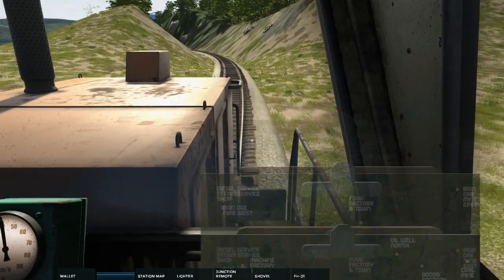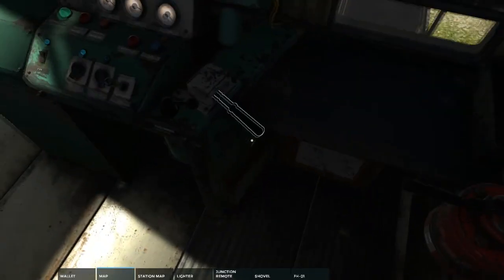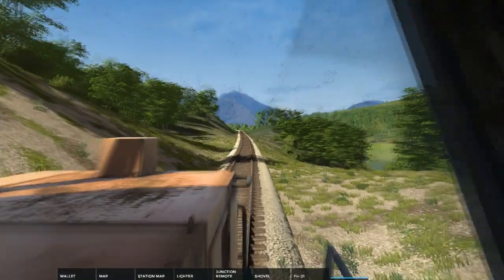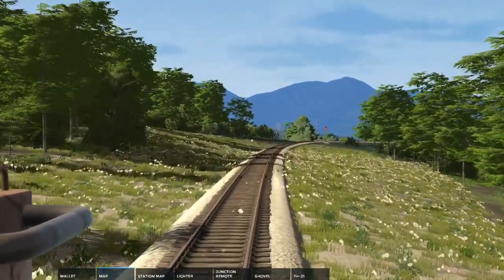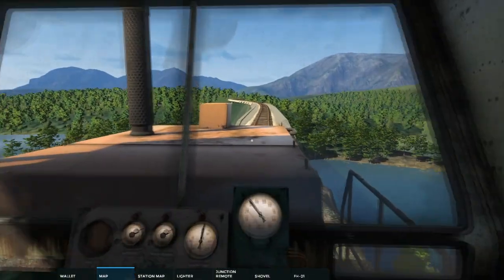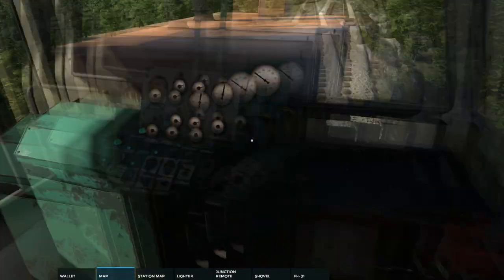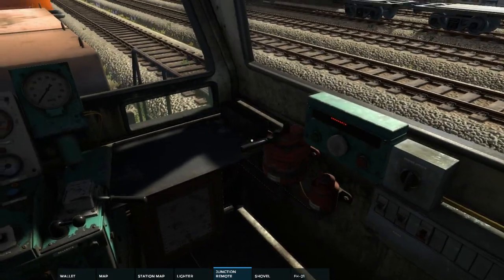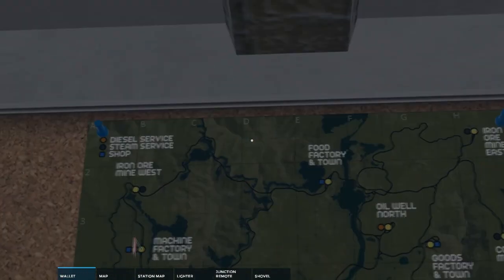Derail Valley || Season 1 || Episode 15 || Oil Delivery!!!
Hey Folks!!
                  Welcome to Derail Valley!!

Derail Valley is a highly immersive train driving simulator, letting you drive trains with your own hands! Deliver a variety of cargo between industries in a vast open world. Earn money, buy new locomotives and try to stay on the tracks!

Def Kev - Invincible

I dont always stream my games unless its late night Cities: Skylines, but when i do youll find me here!

Here is my Discord!! If you want to chat with me or learn ahead of time about upcoming events and extras related to the channel and otherwise this is the place to be!! It's a small band right now, but with your help we can make a great and thriving community!! Look forward to seeing you there!!

He plays a variety of games as well, somehat different and similar to what i play!! (Takehitsu Gaming)

New Channel Schedule!!!

                                               Transport Fever: Sun/Wed
                                               Railway Empire: Mon/Thurs
                                               Cities Skylines: Tues/Fri
                                               Factorio: Sat+